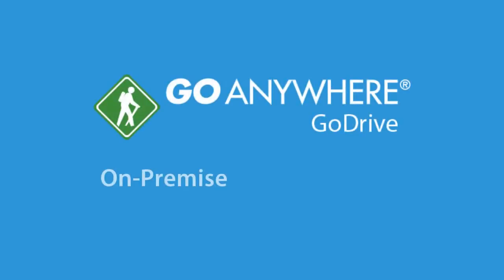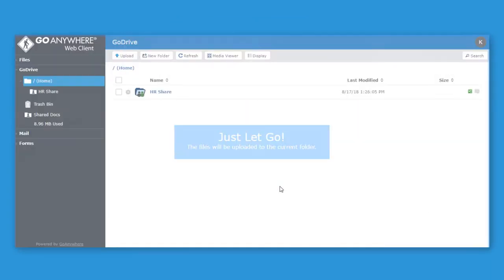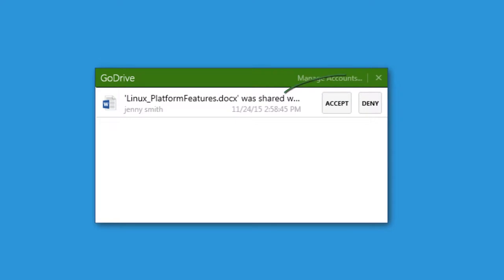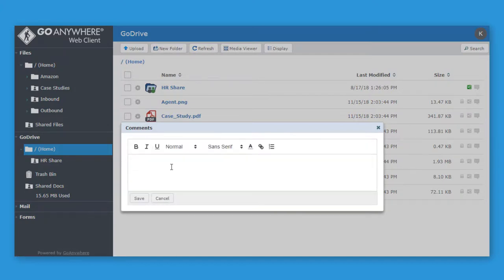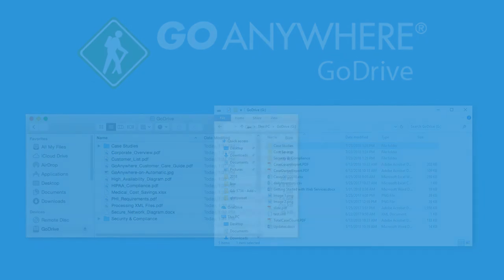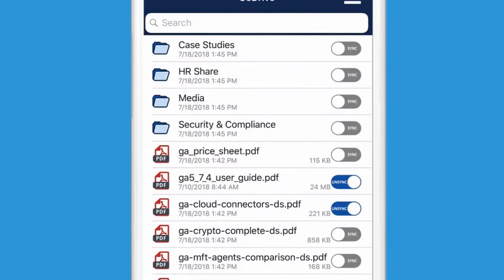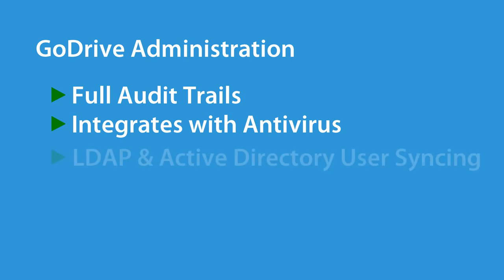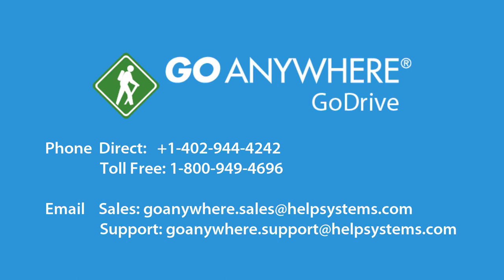Enterprise File Sync and Sharing (EFSS) with GoAnywhere Managed File Transfer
GoDrive is a solution that provides Enterprise File Sync and Sharing (EFSS) services for your employees and partners. With GoDrive, files and folders can be easily shared between users with advanced collaboration features including file revision tracking, commenting, trash bin, media viewing and synchronization with Windows, Apple and Android devices.

GoDrive is a module you can license to work with GoAnywhere Managed File Transfer. Obtain a free 30-day trial with 10 GoDrive users for free